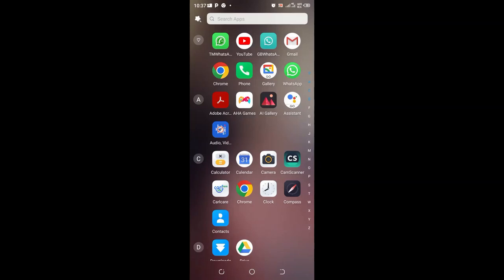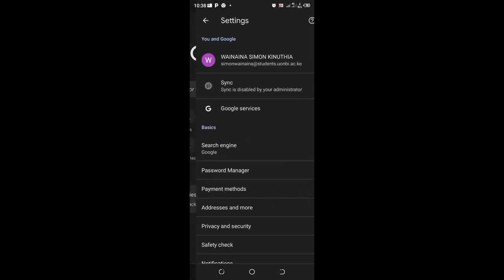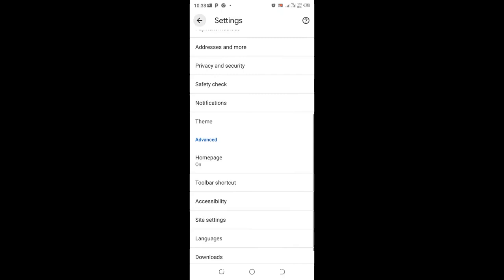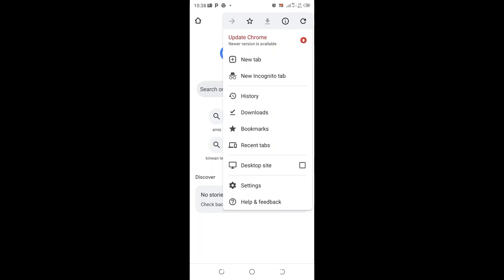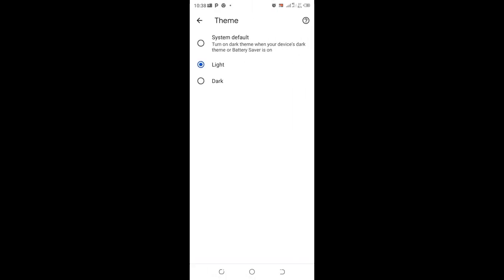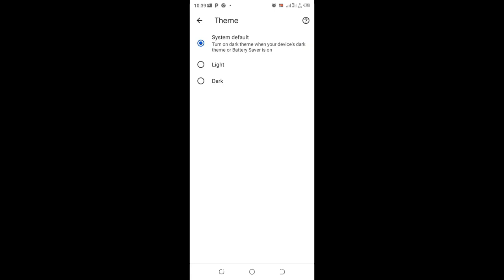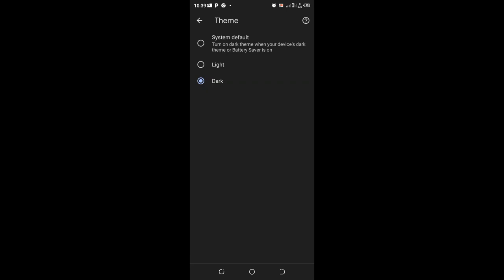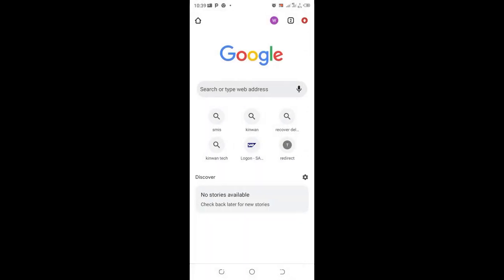How To Disable Dark Mode on Google Chrome Android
Chrome Dark Mode Turn Off||Change Chrome from Dark to Bright
In this video I will show you how to turn off dark mode settings on Chrome Dark theme change Dark mode Chrome